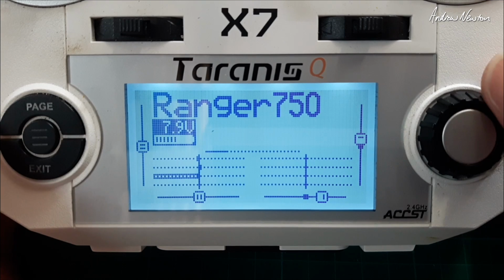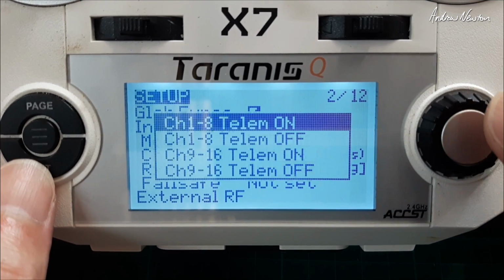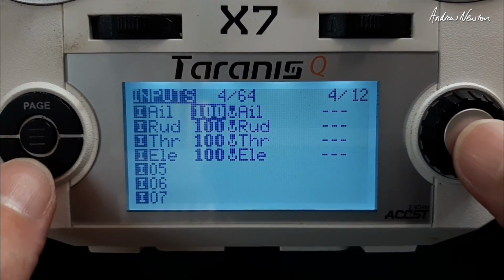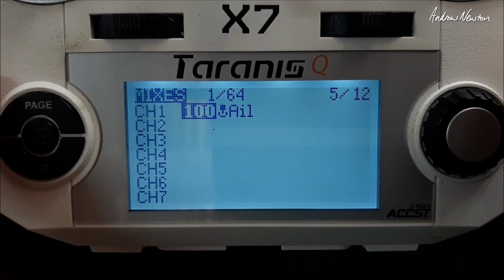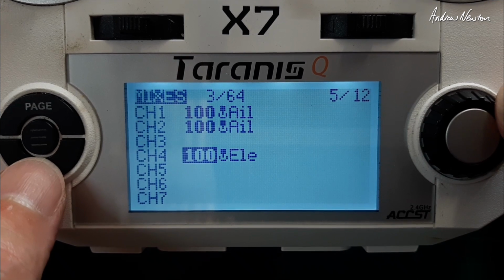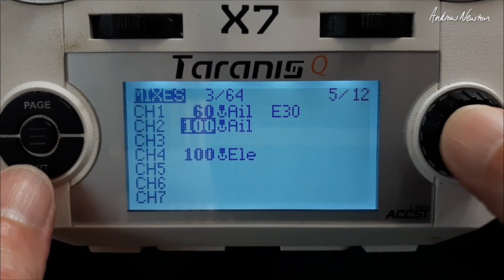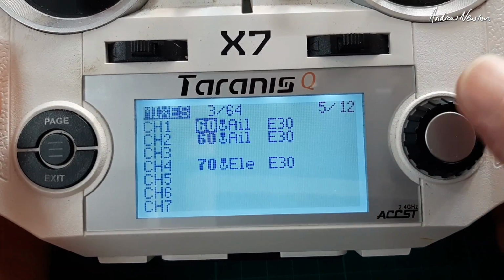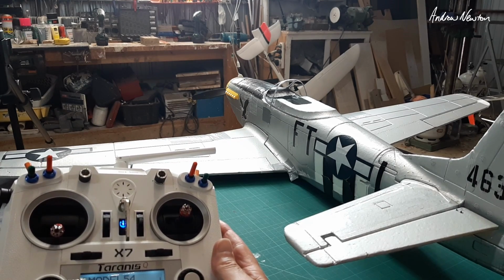Bank and Yank Sloper Mix - Taranis Q X7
Very basic mix on the Taranis Q X7 for a sloper with ailerons and elevator. Question from Pat for his PSS Mustang (PSS = Power Scale Soarer or scale model converted to sloper)

🔎 More information 🔍